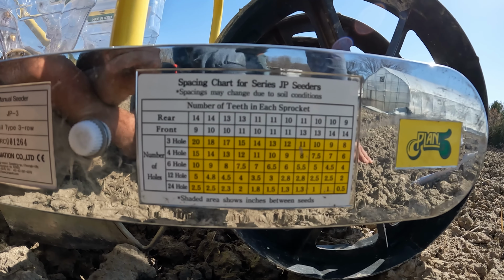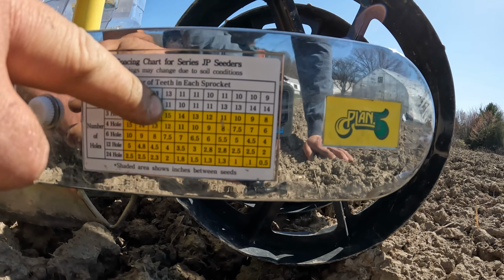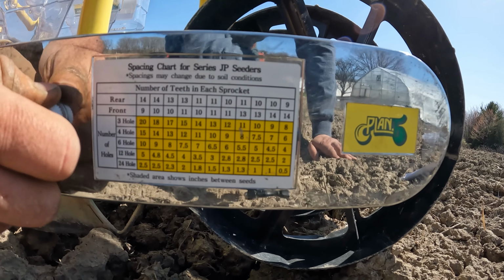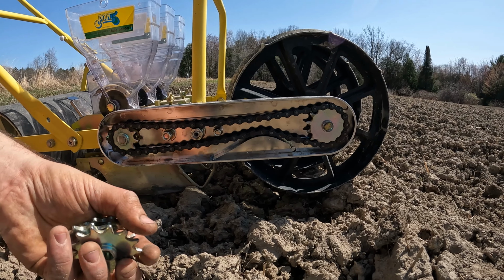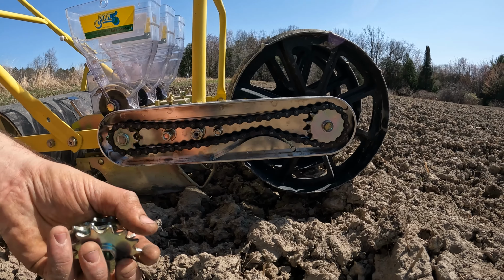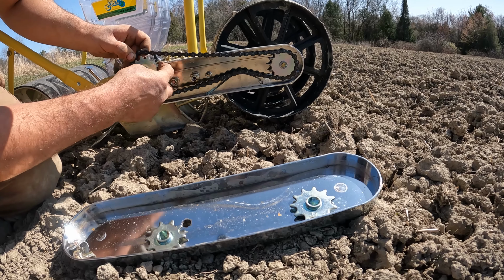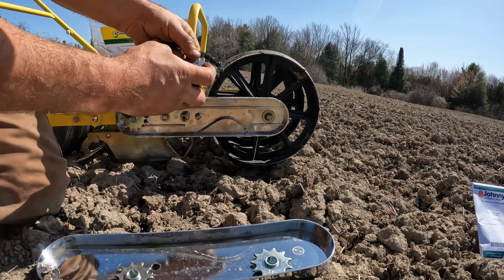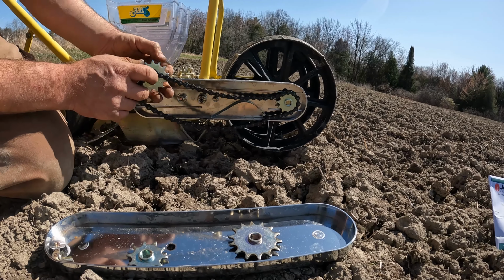Direct Seeding Basics with a Jang Seeder - JP1 , JP3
This week I'll show you how to change your gears and read the chart on a Jang Seeder. This with the correct roller will determine plant spacing.

Keep on growing!

Song: Dancing on the Tables by Elijah N